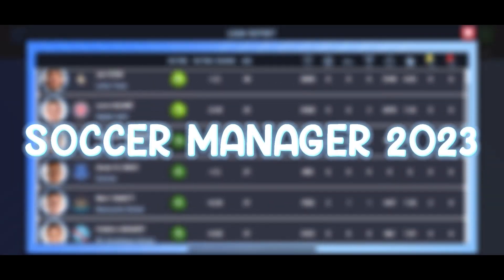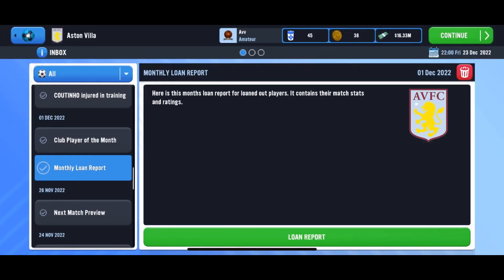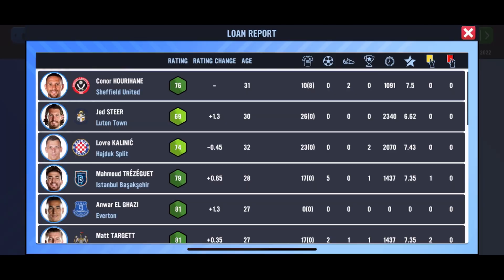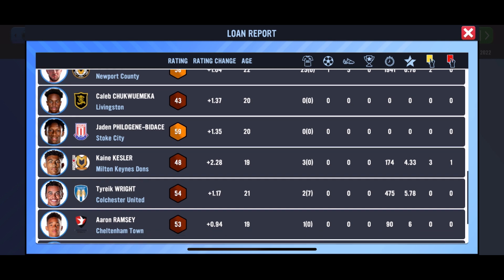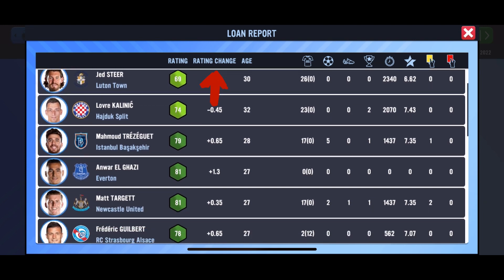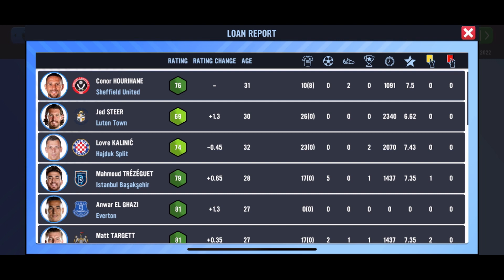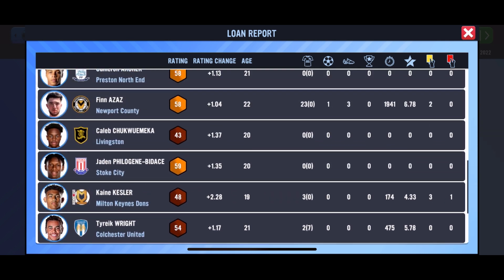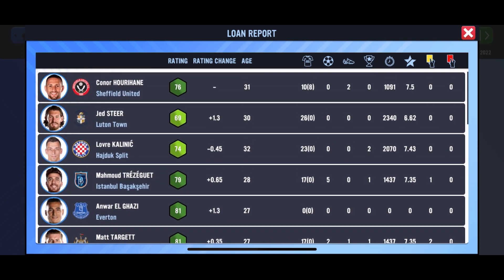New Loan Report Feature! | Soccer Manager 2023 Beta | SM23 Beta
In this video, we take a look at the NEW Soccer Manager 2023 Loan Report System. SM23 Beta has been very promising so far, and in this video, I share with you a never seen before feature. Watch the entire video to find out how it looks!

Recorder - Built in IOS screen recorder

Editor - CapCut

Thumbnails - Phonto & PicArt